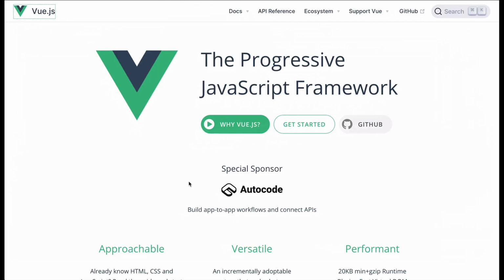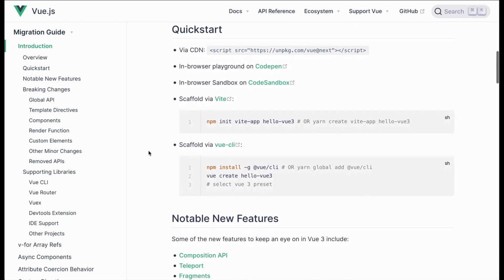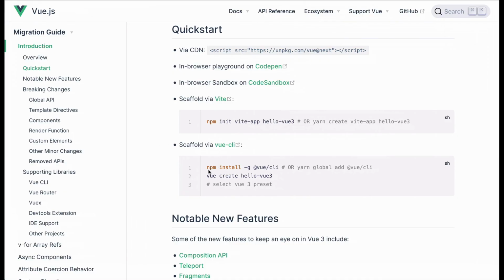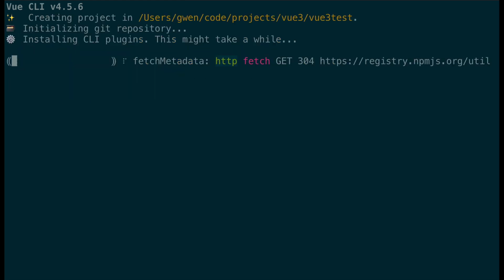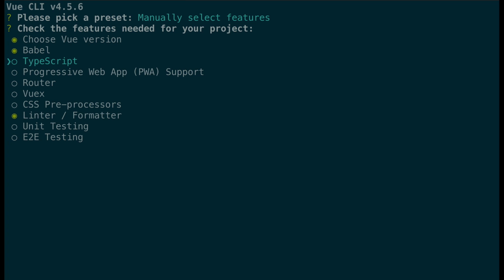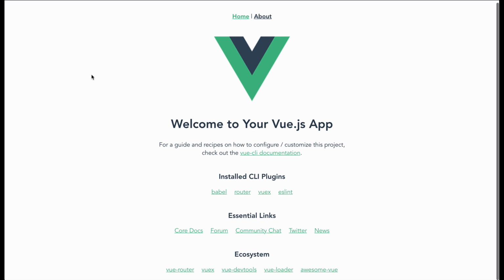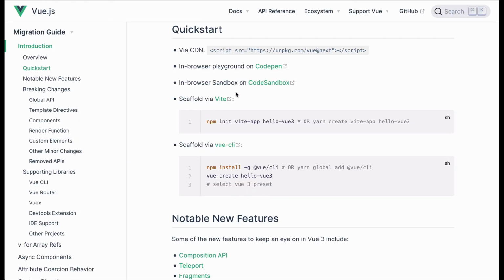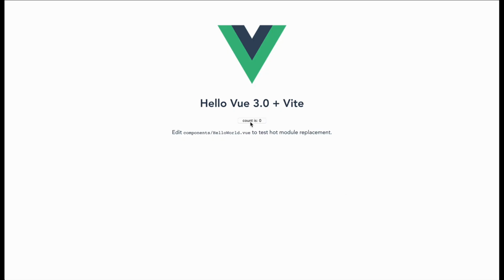Vue 3: The Many Ways of Getting Started with Vue, version 3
This is a quick breakdown of all the ways you can get started with Vue 3 right now.